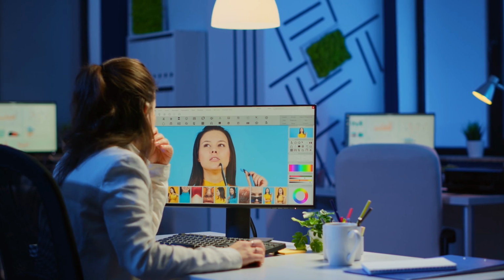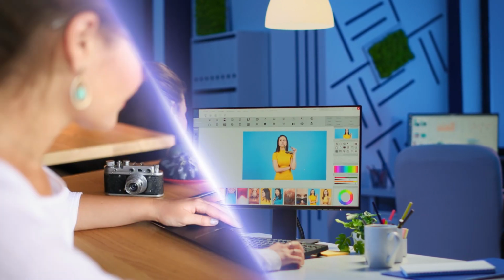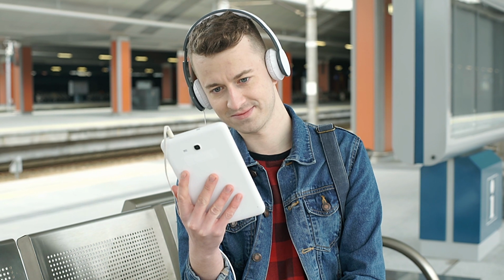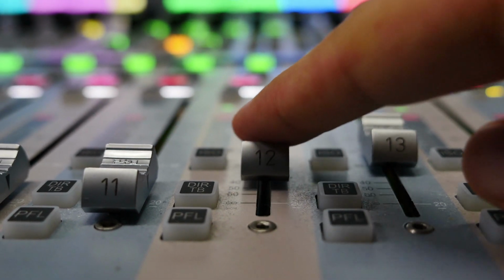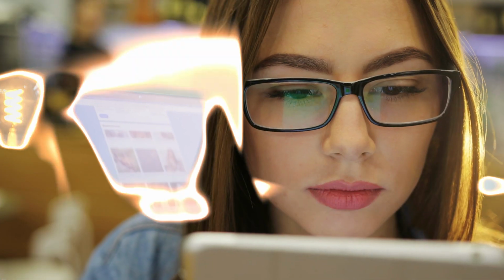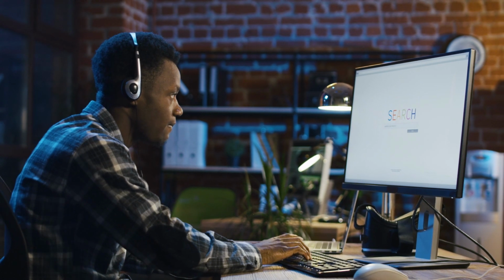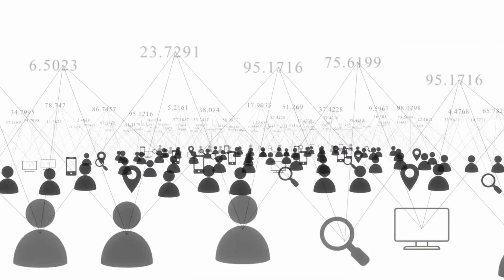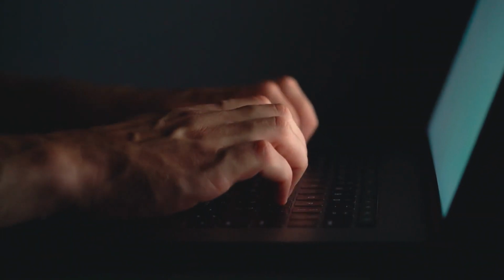Ask ChatGPT for MAKING MONEY with Youtube Shorts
As a content creator, you're always looking for new and exciting ways to engage your audience. But, we all have those days. How about using Chat GPT?  It has a powerful language generation capabilities, you can use Chat GPT to create unique and engaging content that will keep your viewers coming back for more.

Now I know that many of you don’t have a YouTube channel because you don’t have a good camera, or you’re too shy. Well, in this video I am going to show you how you can make videos without using any of those.

 In today's digital age, content creation is more important than ever before. From bloggers to YouTubers to social media influencers, even companies, I mean,  everyone is striving to create engaging and unique content that will capture their audience's attention.

You can make money by making simple short videos on YouTube and there are a lot of channels who make thousands of dollars doing simple editing and copying and pasting what Chat GPT gives them.

This video has three parts to help you understand better. First, the content, second the visuals, third SEO Optimization. You can start them right now and it is free all you need is a couple skills.